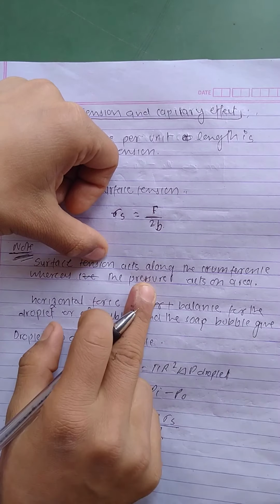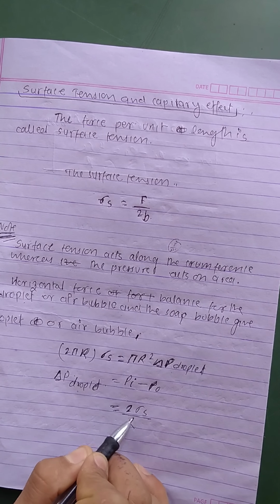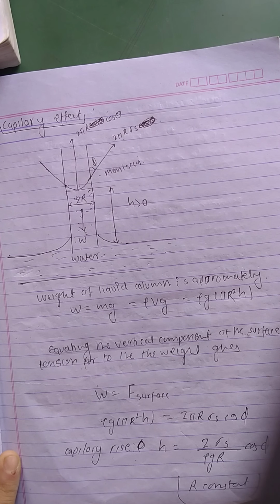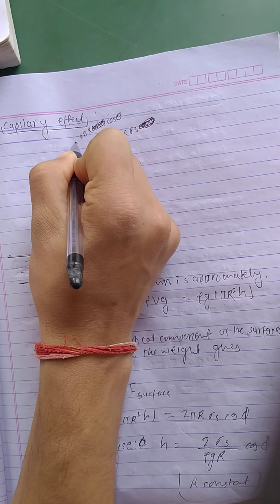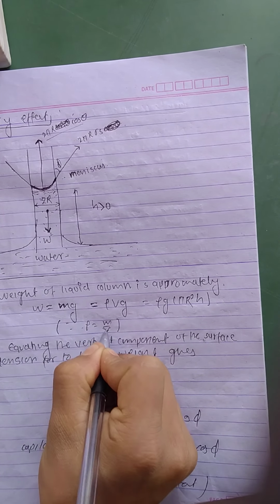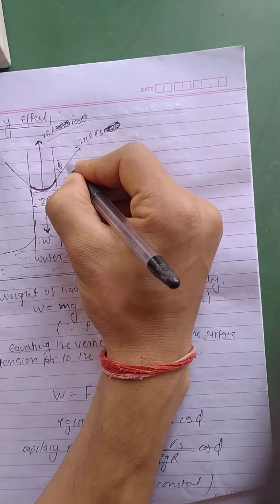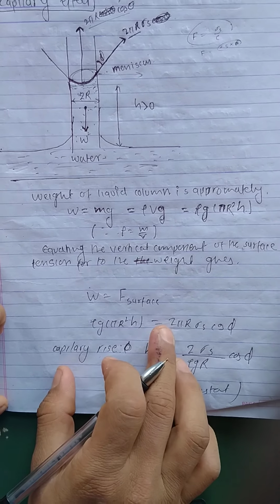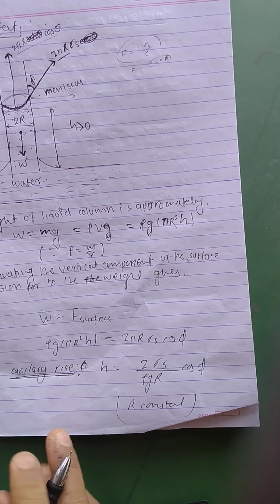Surface tension for soap bubble and for droplets and cappilary effect(height formula) chap2 lec 3